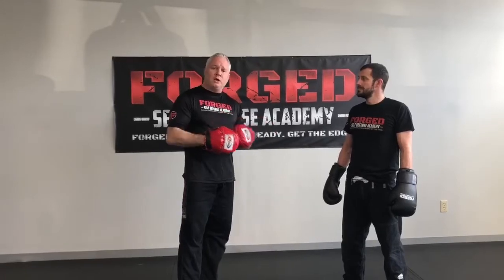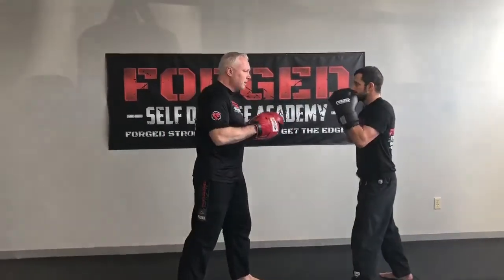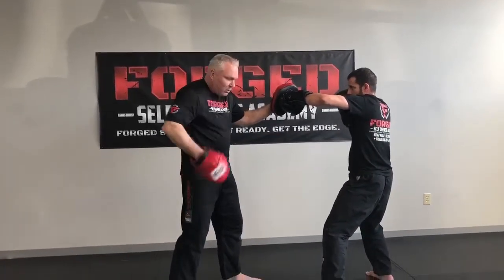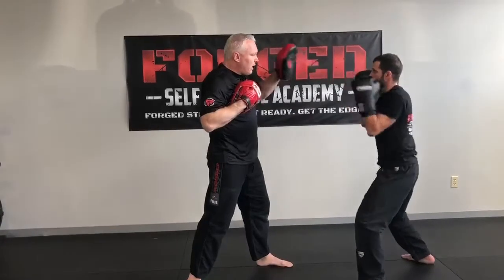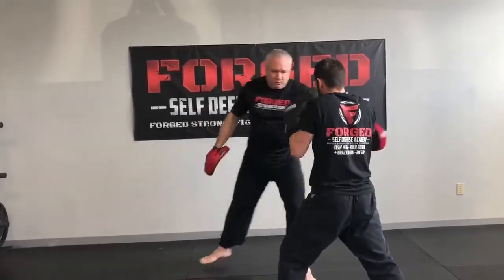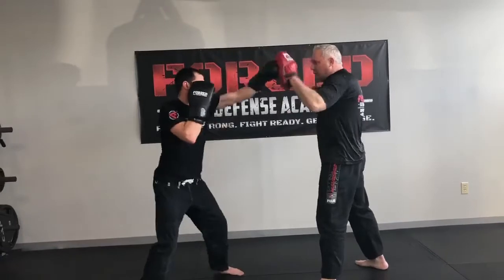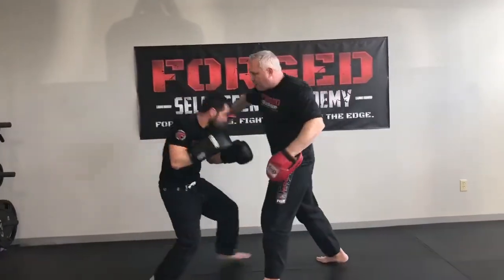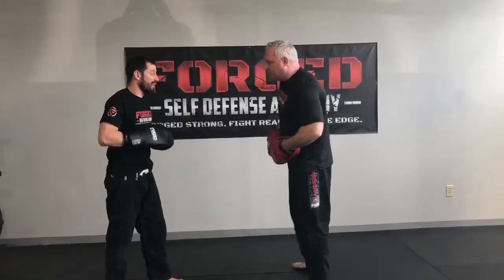Krav Maga / Kickboxing Reaction Drill Salem MA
This is a reaction drill we teach in our Krav Maga and Kickboxing classes in Salem MA. This drill can be done with focus mitts,  glove and glove and you can even add kicks into it.
Forged Strong.  Fight Ready. Great for Panantukan, Kickboxing, Boxing or any striking art.